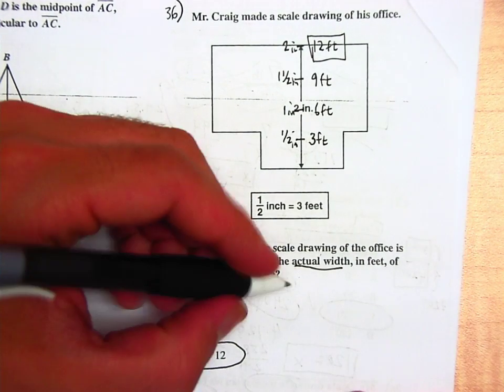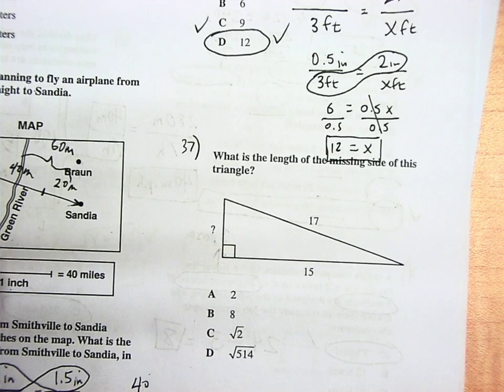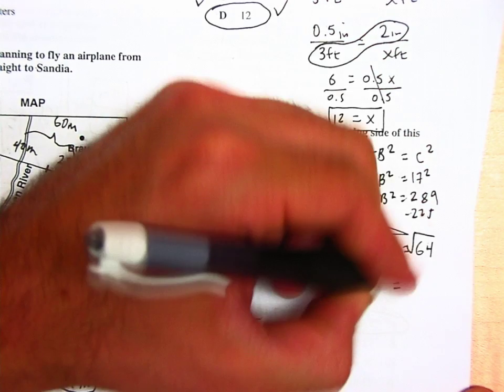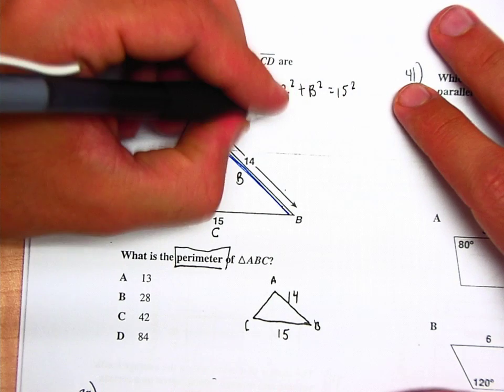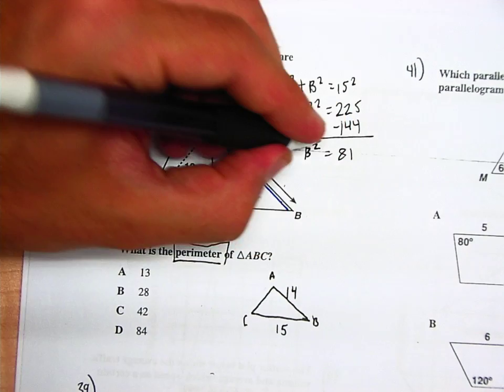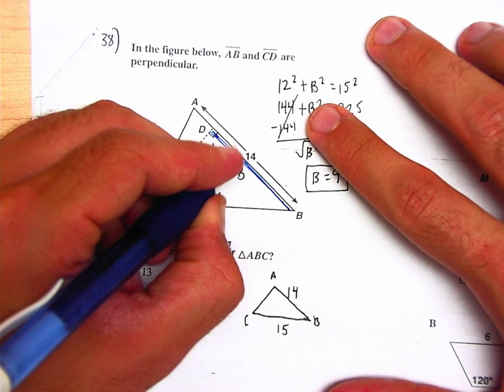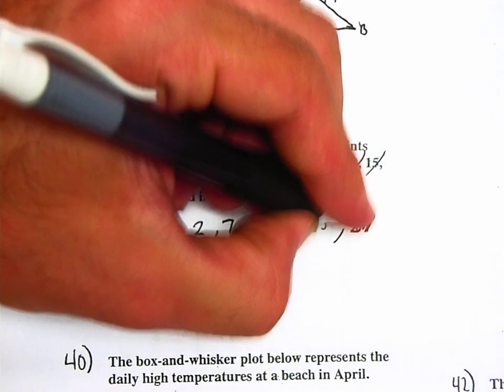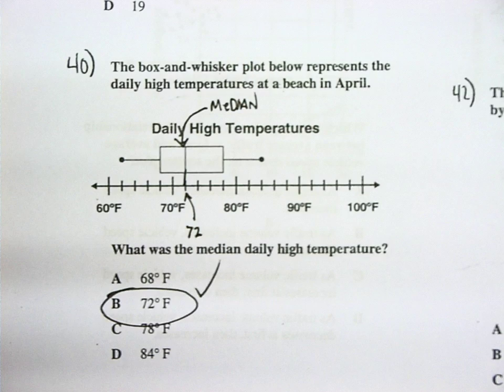CST Practice Exam 36 40 Computer